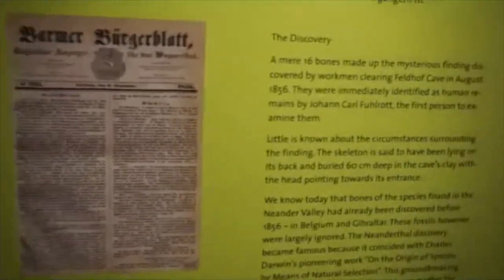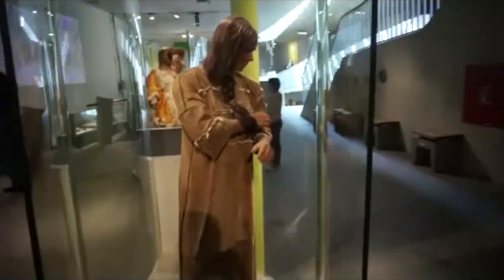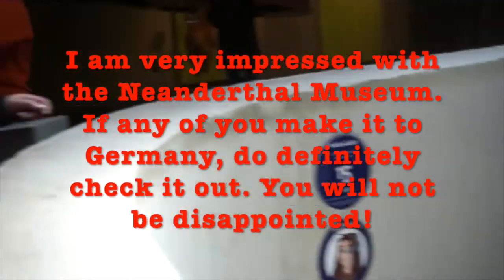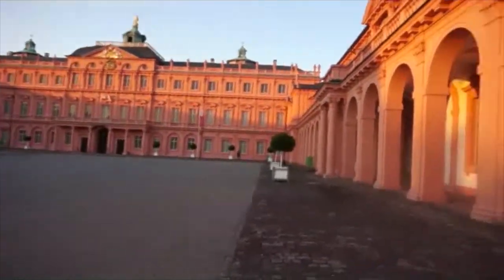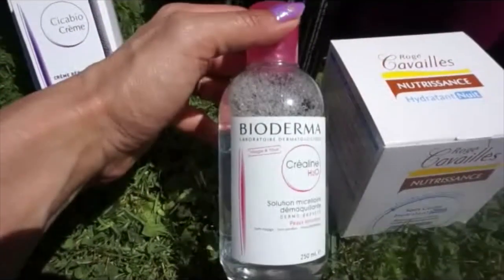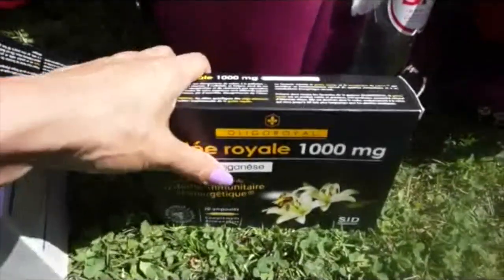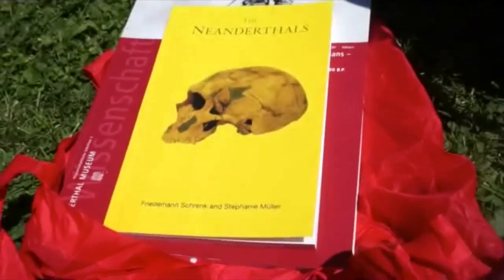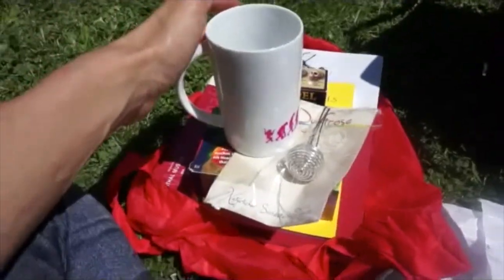Neanderthal Museum, Germany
Who wants to go to the Neanderthal Museum, then lunch at Rastatt, and lastly, let's not forget some shopping.

If you have a question, I will try my best to fetch you an answer!

Footage from a few years back

XOXOXO Soriah

Send me something? Yipeee! Thank you very much.
Suite 149, 8-6014 Vedder Road
Chilliwack, BC, V2R 5P5
Canada

SoriahsASMRTingleWonderland

I run a blog as well, as if I am not already so busy, lol:
Communication per Chocolate Delight Blog:

Are you feeling generous, or just because...
5% of all proceeds will be donated to the BC Cancer Foundation. This is very dear to my heart as my father's life was taken away within a three-month time frame from cancer. I saw this gruesome disease "eat" him alive right in front of my eyes. He became weaker, paler, thinner, with many aches, memory loss, extensive fatigue, and I sat there, feeling so helpless, since I could not do anything for him in terms of conventional health. I fought for my father with doctors and specialists daily to begin chemotherapy treatment, even though he was at his end of life. I must have called and visited the Cancer clinic for an appointment over a dozen times. Nothing ever got scheduled. I stuffed antioxidant smoothies down his throat, gave him supplements, essential oils, tinctures, but unfortunately, it was already too late. This was one of the most traumatic times in my life. I cried at all times of the day for months when my father passed away. Despite the fact that it has been 3 years, I still have my moments and there is not a day that goes by when he is not in my thoughts. There are so many things that remind me of him. My father was the most amazing human being. A man who dedicated his whole life to his daughters, so selfless and caring, this kind of an individual is hard to come across a second time, even impossible. In terms of this awful disease called cancer, I know that we can do much better in terms of early treatment and detection. 5% of all proceeds will go to other families who are suffering either with cancer themselves or know of a loved one. The donation will be sent to the BC Cancer on a monthly basis. Thank you very much.

I hope that you are taking the time daily to do something that you love, or pushing yourself to tackle things that frighten you. Just remember, life passes you by in the blink of an eye (metaphorically speaking). Every second counts. Whatever makes your heart throb is where your time needs to be well spent. Just do it now, not tomorrow or next week. You are elegant, genuine, and kind, inside and out. Show yourself some respect.

"Nothing ever grows in your comfort zone"

"God placed the best things in life on the other side of terror"